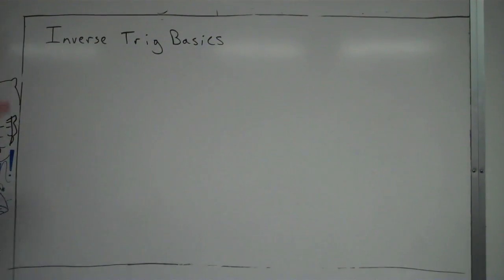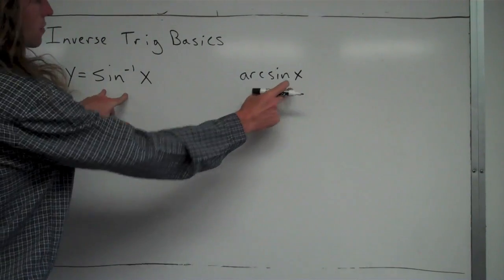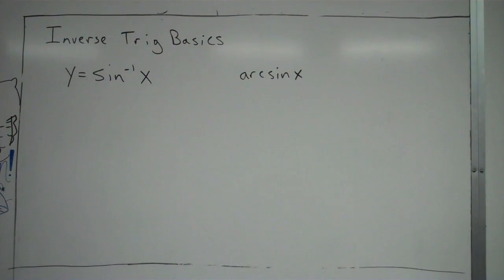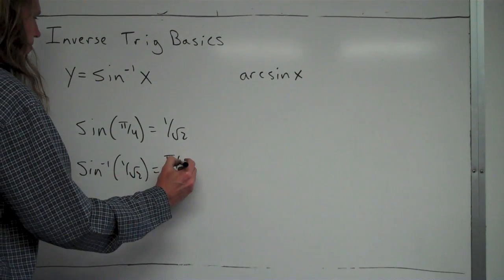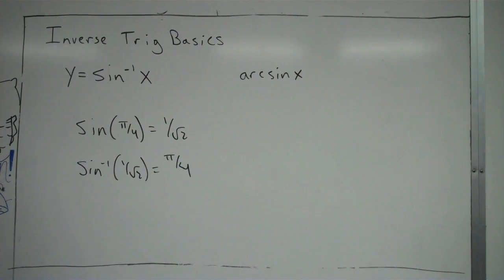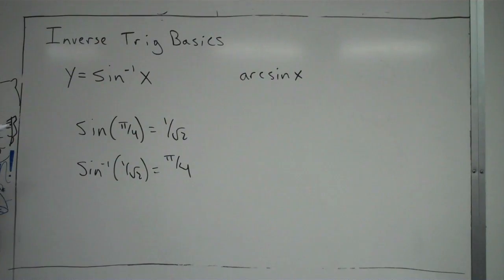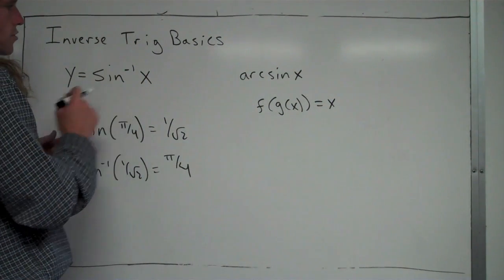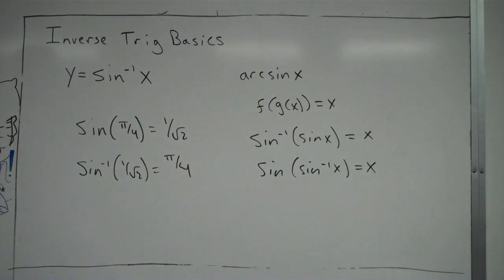Inverse Trig Basics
Some basic info about inverse trig functions.